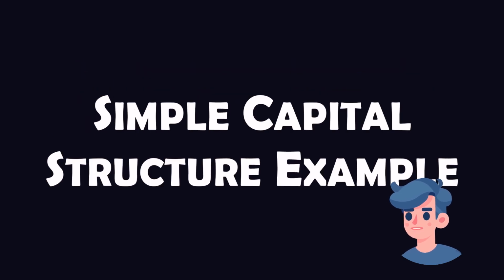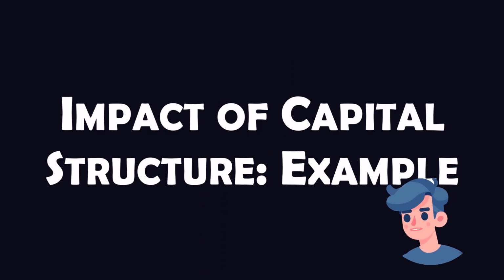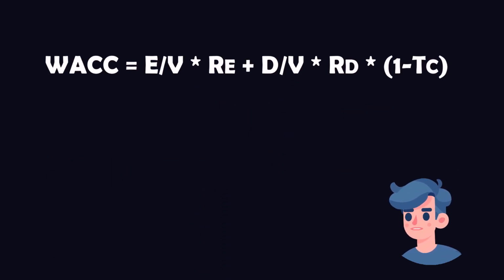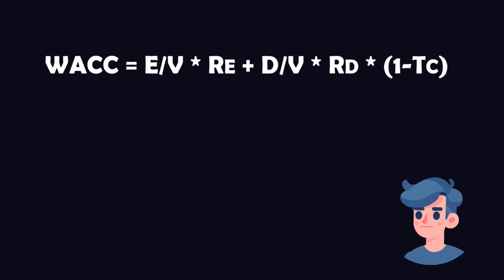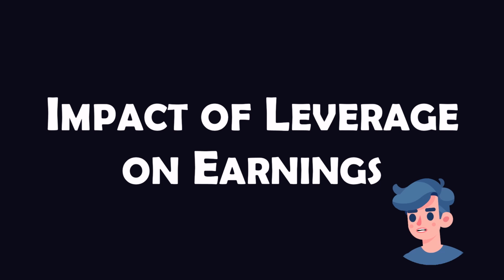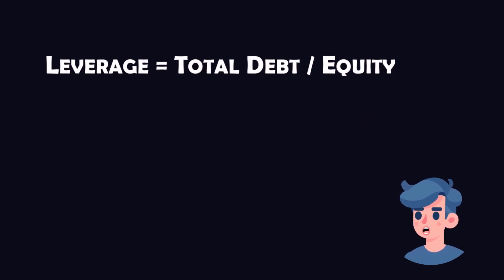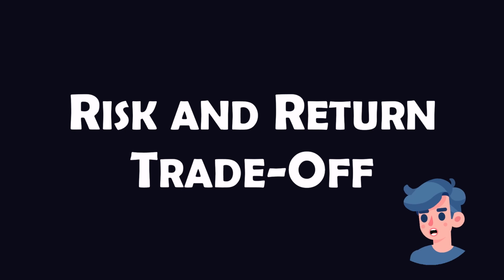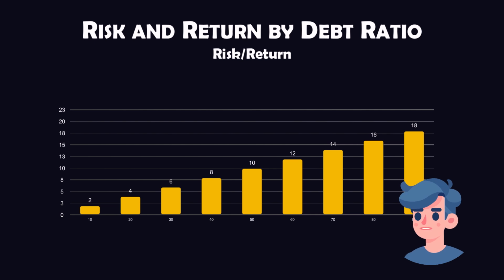Understanding Capital Structure: A Comprehensive Guide